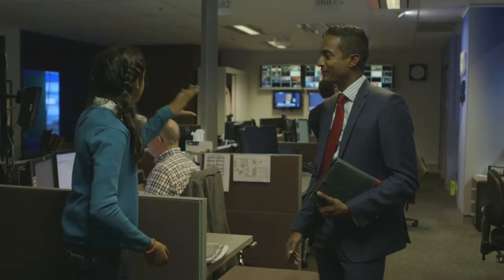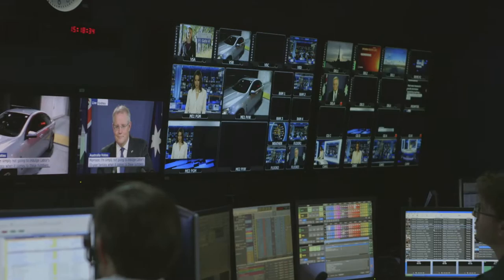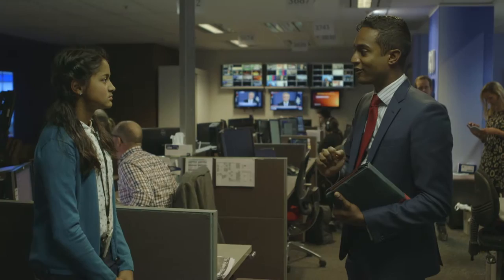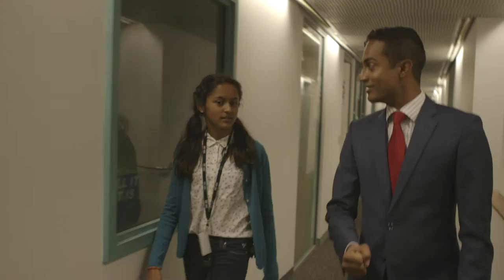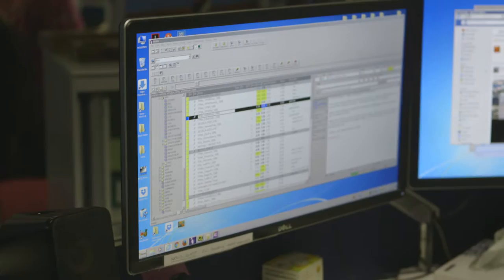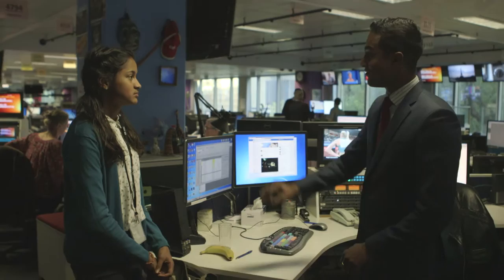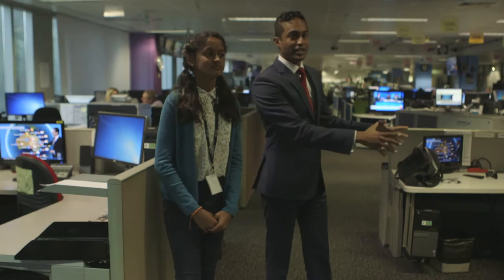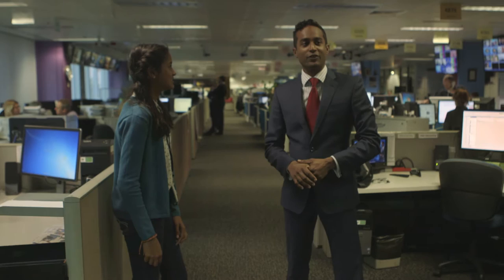Maya's Diary - My Tour of the Newsroom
ABC News Presenter Jeremy Fernandez takes Maya on an exciting tour of the ABC newsroom and explains the newsgathering process and why clocks are important.